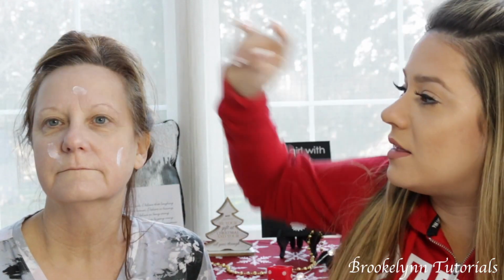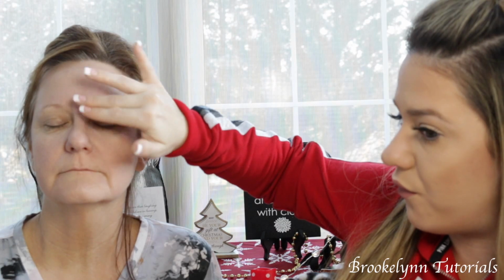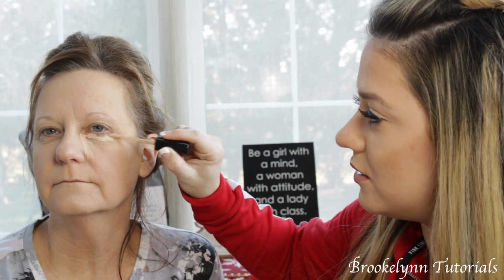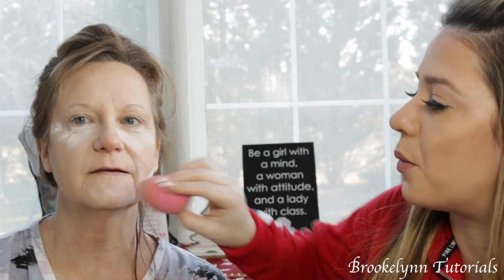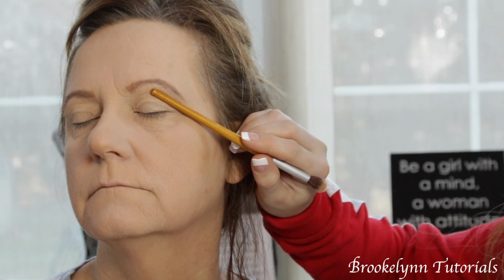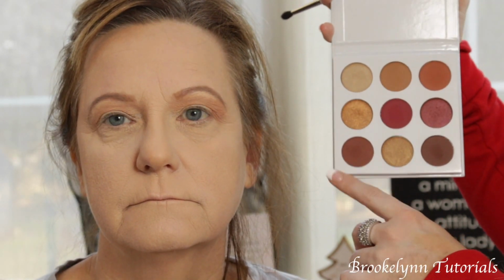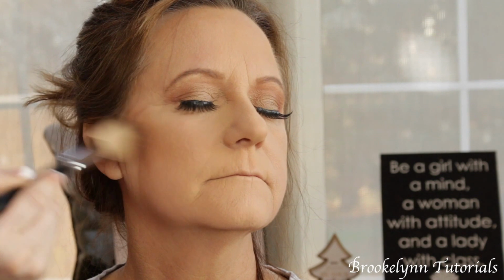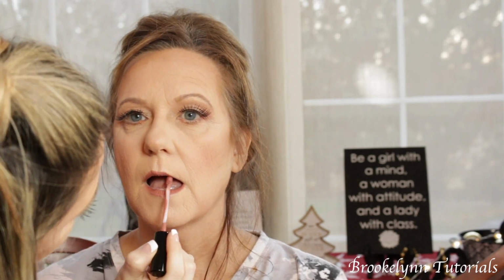MATURE SKIN MAKEUP TUTORIAL w/ MY MOM! (SIMPLE LOOK)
Hello my little bunnies!
Im so sorry I haven't made a video for well over a week, I was SICK! I feel everyone caught this seasonal cold, and it was unfortunately my turn! BUTTTT, I wanted to come back with a bang, and introduce all of you to my mom, Antionette. This is a mature skin tutorial, so there are some "tips and tricks" for older skin, but this is a look ANYONE can do! I used the Kyshadow Burgundy Palette, which looks good on ANYONE, ANY age!

PRODUCTS USED IN ORDER:
-Serious Skin Care Moisturizer
-Smashbox Pore Minimizer Primer
-Bareminerals Soft Skin Primer
-Anastasia Beverly Hills Stick Foundation
-Born This Way Concealer IN LIGHT
-LA Girl Concealer (Cream Contour Color) IN FAWN
-RCMA Setting Powder
-Anastasia Beverly Hills Dip Brow Pomade IN SOFT BROWN
-Benefit "Gimme Brows" volumizer in #2
-Mally Concealer (as Eye Primer)
-RCMA on lids
-KYSHADOW BURGUNDY PALETTE
     -Penny (transition)
     -Beach (crease)
     -Almond (outter v)
     -Naked (lid & brow)
-Allied Beauty Lashes #139
-Loreal Volumizing Mascara
-Kat Von D Lock It Powder Foundation IN MED 52
-Tarte Amazonian Clay Bronzer
-Carli Bybel Palette (Highlighter) (First two pink colors)
-Kylie Cosmetics Matte Lipstick in Candy K (my FAV)
-Suppergood Rosemary Setting Spray

Leave ANY comments below! Let me know if you want to see more videos like this! I think I may make a segment where I have one of my favorite people (friends, family, etc.) film a tutorial with me! Let me know what you think!

I love you bunnies & can't thank you enough for your love & support!